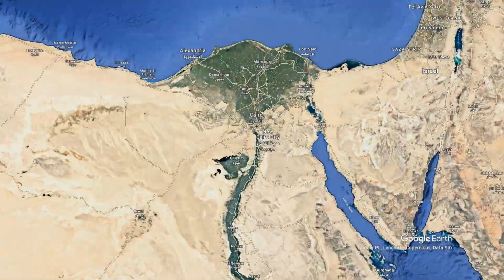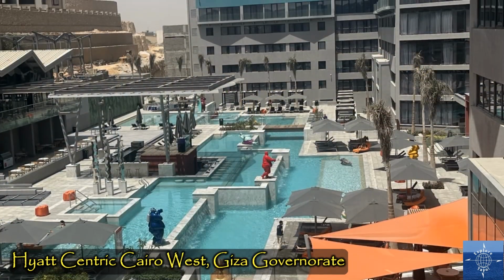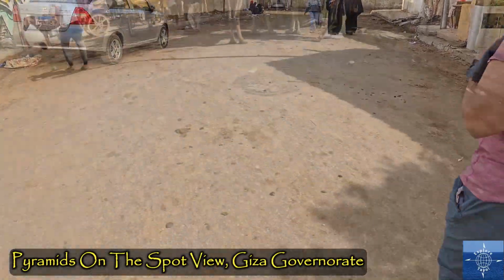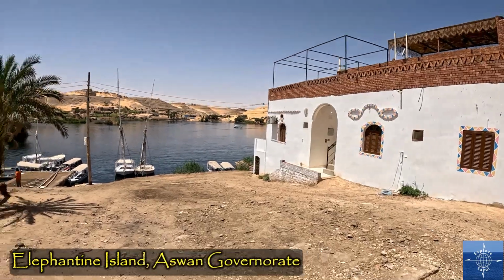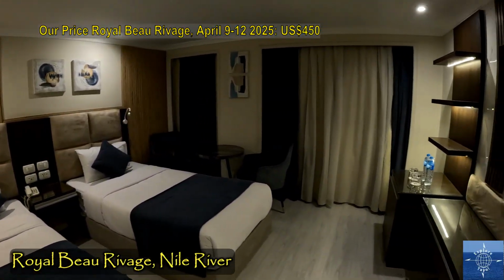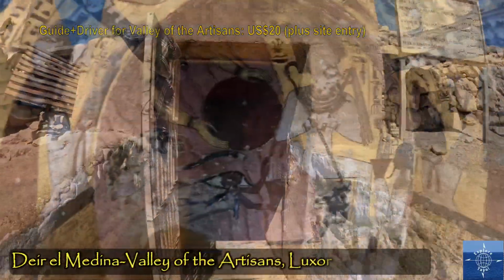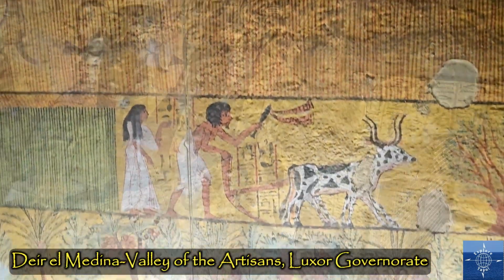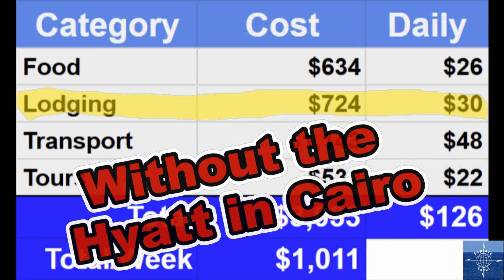Costs & Lessons Learned (Three Weeks in Egypt)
We share highlights of our unforgettable 24-day journey through Egypt:  where we stayed, what we saw, the lessons we learned, and how much it cost. From the iconic Pyramids of Giza, the underappreciated marvels of Aswan and Abu Simbel, a magical cruise down the Nile River, the timeless glory of Luxor, and relaxing days on the shores of the Red Sea in Hurghada, we saw a LOT!

Travel vlog #143 | Egypt | Filmed April 2025

About Us:
We are Matt and Avic and we've been international Nomads since June of 2021. In May of 2021, we quit our jobs, sold our house, got rid of most of our stuff, and set out on a Nomadic Life. In our first two years, we've visited a total of 58 countries, and we're not stopping now!

Matt grew up in Virginia, USA, and Avic in Quezon City, Philippines. Since we started dating back in the 1990s, travel has been a major part of our relationship, traveling to 27 countries between 1993 and 2020.

“Explore Tayo” means “let’s explore” in Taglish (blended Tagalog-English.) “Tayo” is the inclusive “we” vs the exclusive “kami." This isn’t just OUR journey, we want to include everyone who watches our videos or visits our site so we hope you will hit "like" and "subscribe" and come along for the ride!

00:00 - Intro
00:43 - Where We Stayed
01:55 - What We Explored: Giza and Cairo
02:45 - Lessons Learned: Giza and Cairo
03:42 - What We Explored: Aswan
04:22 - Lessons Learned: Aswan
04:54 - What We Explored: Nile River
05:50 - Lessons Learned: Nile River
06:08 - What We Explored: Luxor
07:08 - Lessons Learned: Luxor
08:11 - What We Explored: Hurghada
08:41 - Total Costs
09:34 - Outro